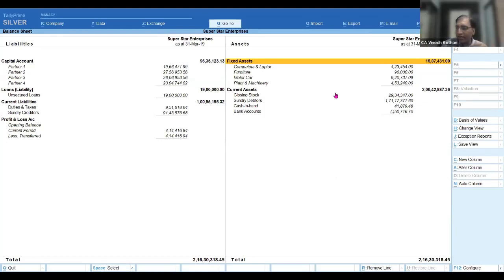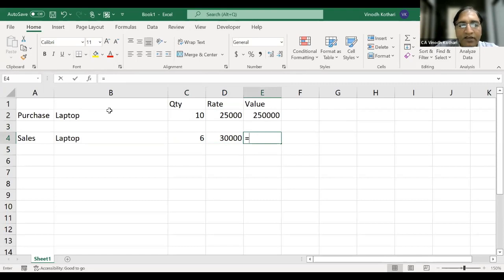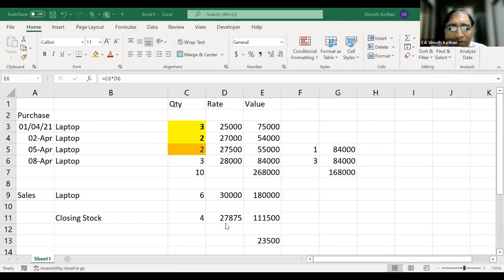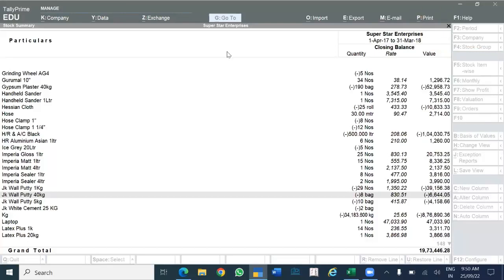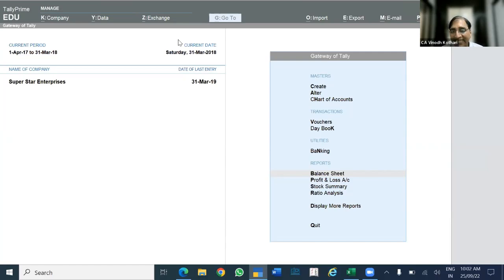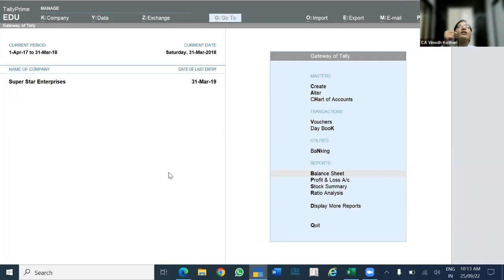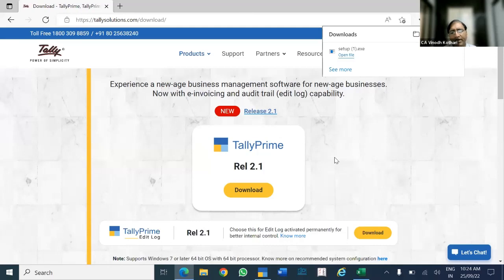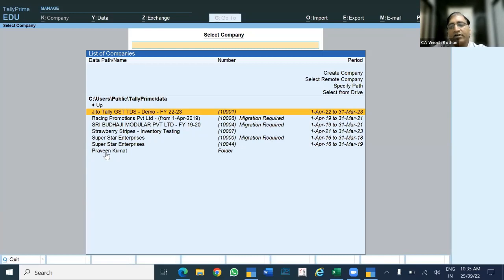Vidya Saadhan - Online Tally Classes by CA Vinod Kothari ~ Session 2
Vidya Saadhan is a Stationary Shop Initiative by D.A.V. Group of Schools.
Session - 2
Topic - Basics of Accounts & Tally